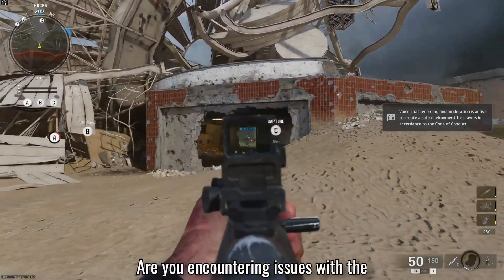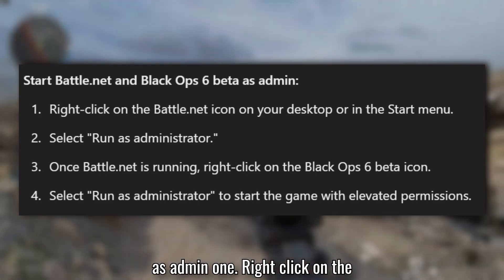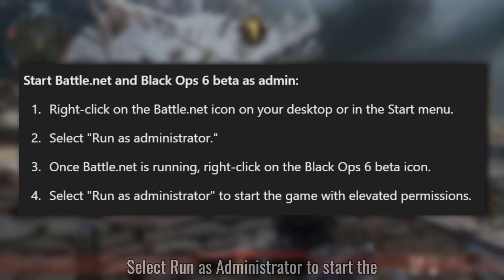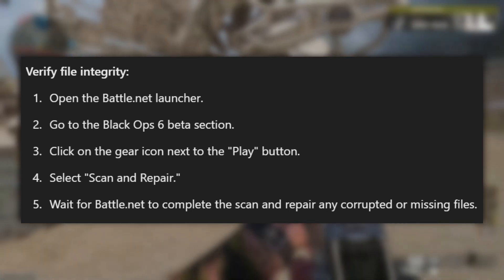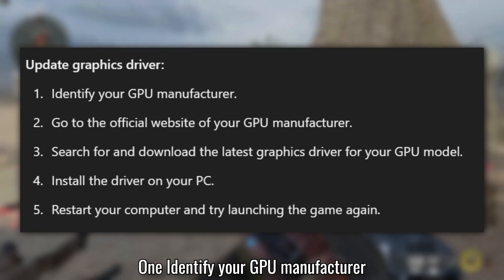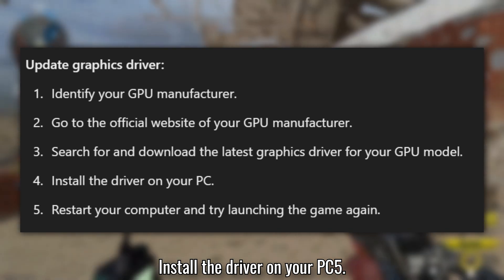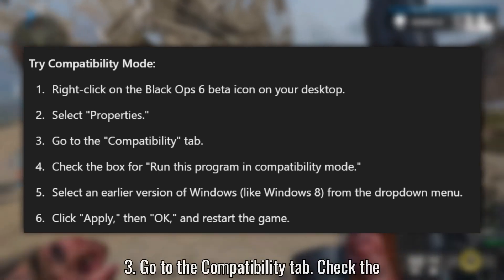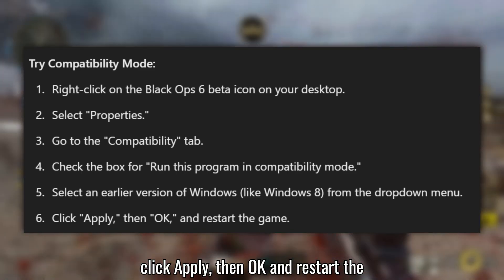Fix Black Ops 6 Beta Crashing Not/Launching on Battle.net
How to Fix Black Ops 6 Beta Crashing/Not Launching on Battle.net

Are you experiencing crashes or launch issues with the Black Ops 6 beta on Battle.net? This video provides solutions to help you resolve this problem.

Start Battle.net and Black Ops 6 beta as admin:
To potentially fix launching issues, start both Battle.net and Black Ops 6 beta as an administrator. Right-click on the Battle.net icon and select Run as administrator. After Battle.net is running, do the same for the Black Ops 6 beta icon to grant it elevated permissions.

Verify file integrity:
Corrupted files can prevent the Black Ops 6 beta from launching correctly. Open the Battle.net launcher, go to the Black Ops 6 beta section, click the gear icon next to Play, and select Scan and Repair. Battle.net will then check for and fix any issues with the game files.

Update graphics driver:
An outdated graphics driver might be causing the issue. Identify your GPU manufacturer, visit their official website, and download the latest driver for your model. Install it on your PC, restart your computer, and try launching the game again.

Try Compatibility Mode:
Running the game in Compatibility Mode can help resolve launching issues. Right-click on the Black Ops 6 beta icon, select Properties, go to the Compatibility tab, and check "Run this program in compatibility mode. Choose an earlier version of Windows from the dropdown menu, apply the changes, and restart the game.

Timestamps:
00:00 Problem Overview
00:10 Start Battle.net and Black Ops 6 beta as admin
00:35 Verify file integrity
00:58 Update graphics driver
01:22 Try Compatibility Mode